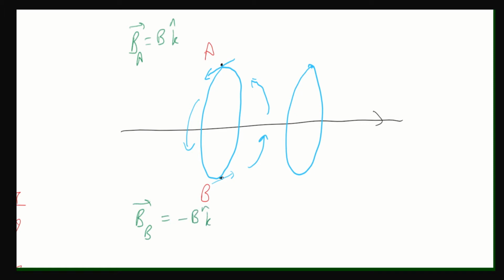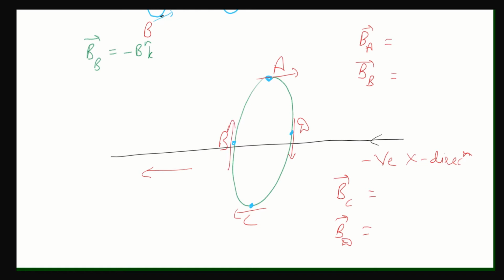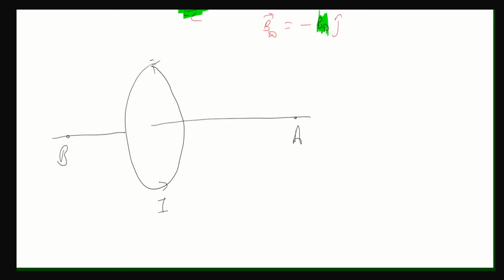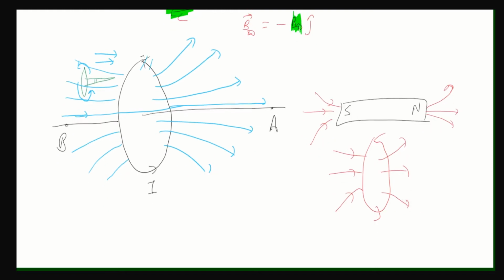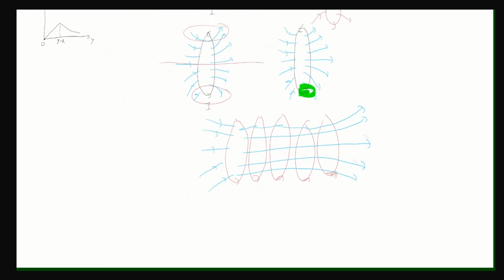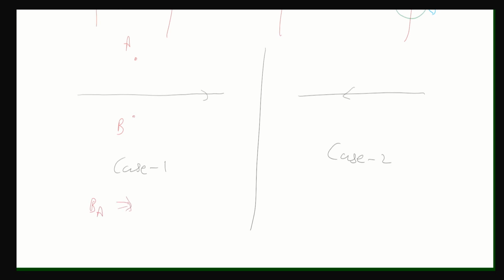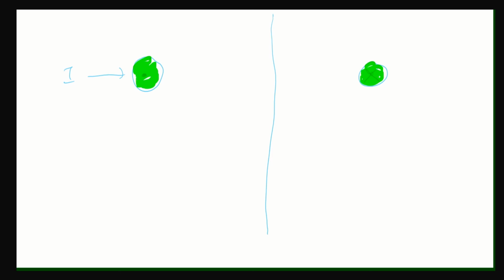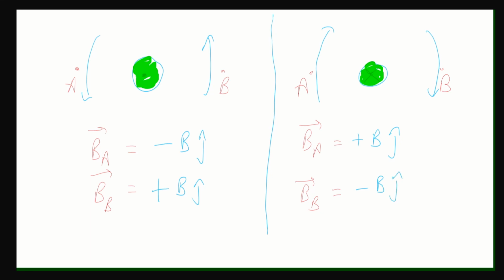4.3.3 Direction of Magnetic Field and Current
This video explains the method of determining direction of magnetic field at given point, due to
(i) straight current carrying wire
(ii) current carrying ring and
(iii) solenoid